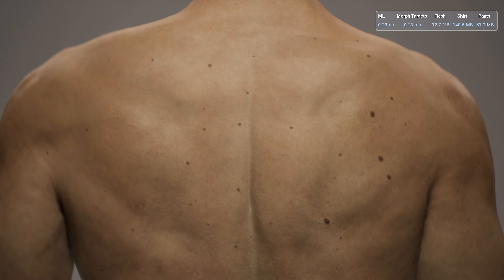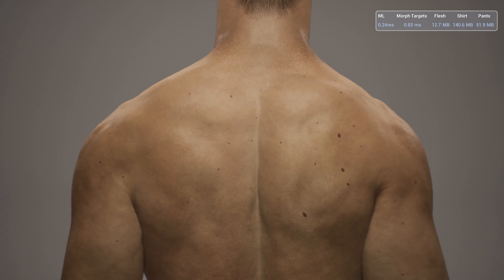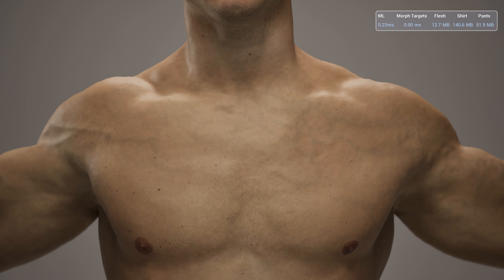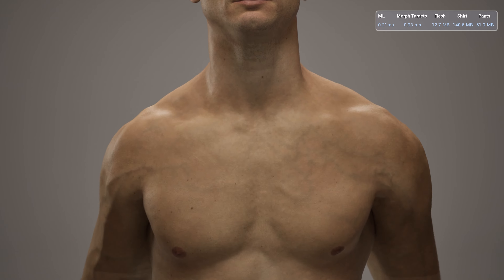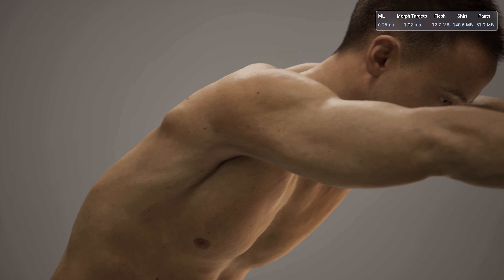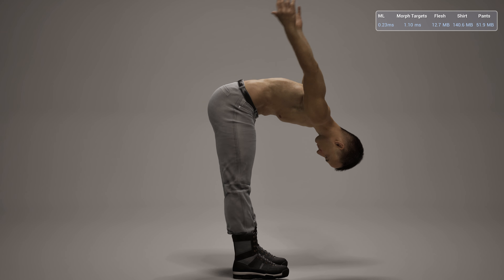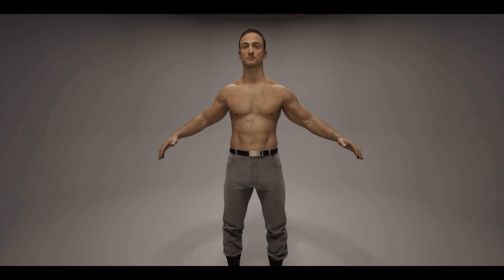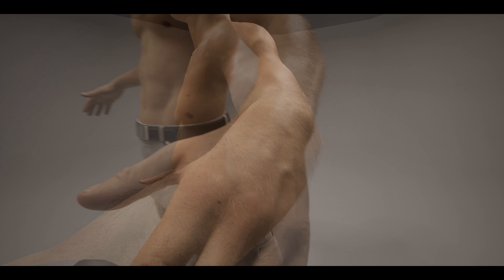First Look At Unreal Engine 5.2 Machine Learning Deformer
Unreal Engine 5.2 is finally here, and with it we have access to the new machine learning deformer technology tool to create a high-fidelity next-generation character with deformations driven by full muscle, flesh, and cloth simulation.